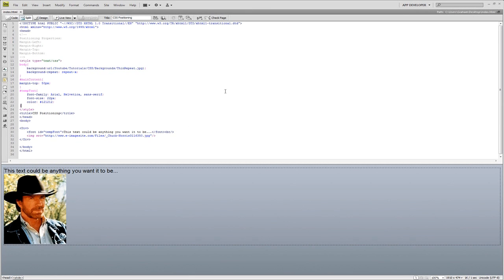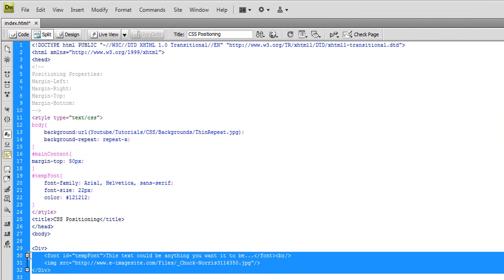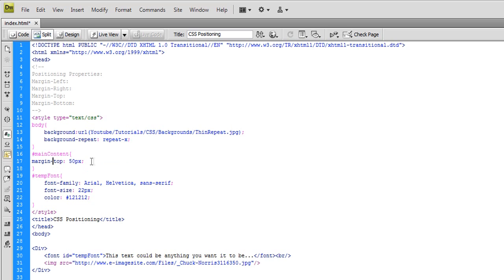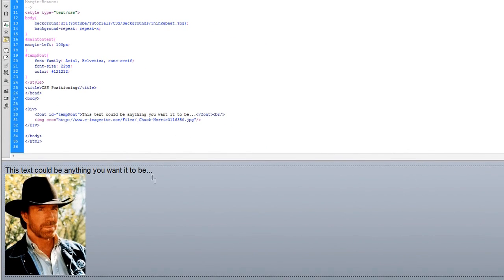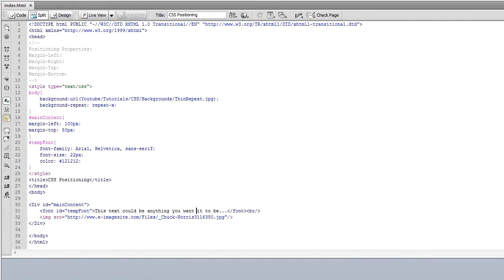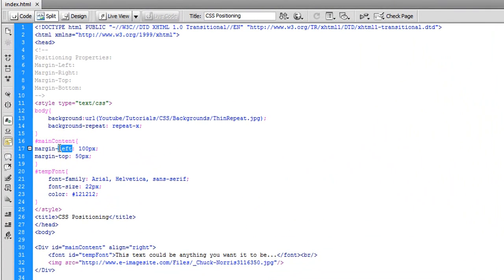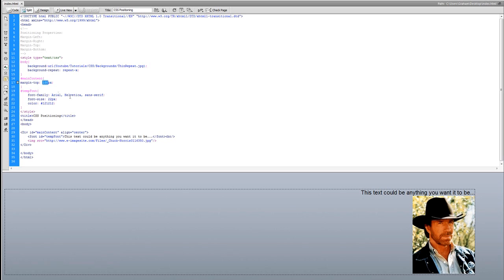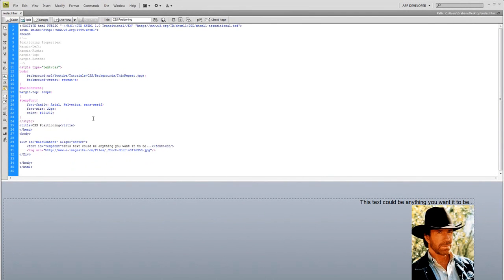CSS Margins Tutorial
CSS Margins! I already covered how margins work in my HTML Div Tutorial, however, this shows you how to apply that concept to any element within CSS. I only use the DIV element, but you can apply this spacing method to tables, forms, inputs, text, and any other element you can think of.